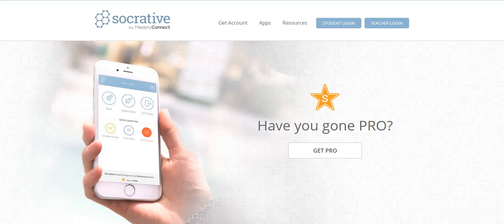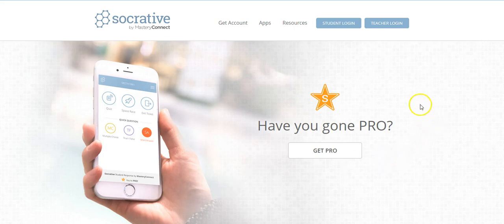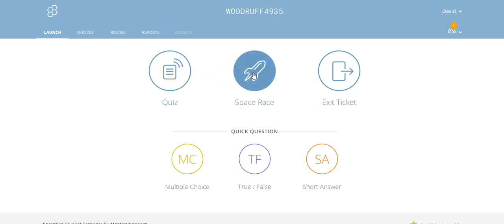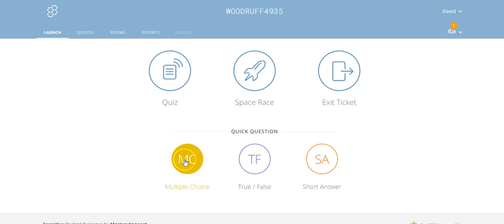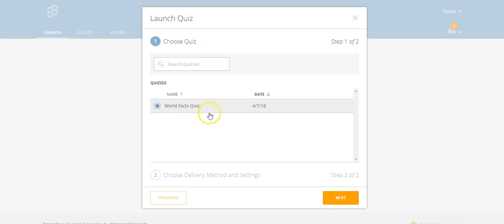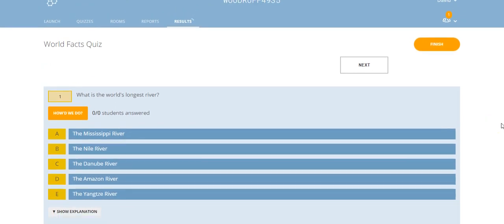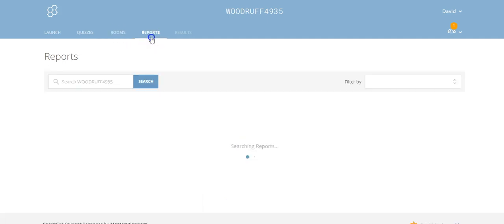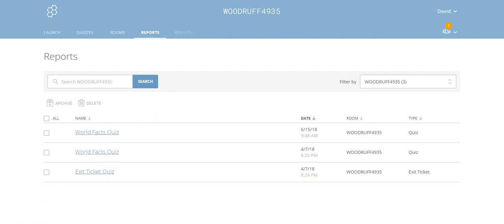Socrative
Basic description of how to use Socrative to make quizzes for classroom use.